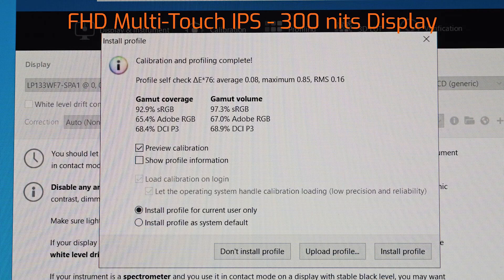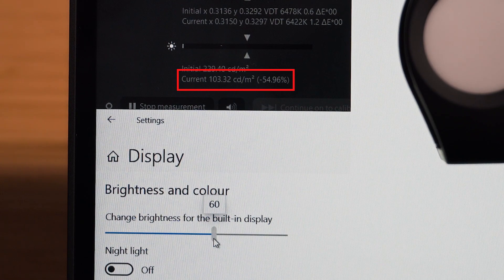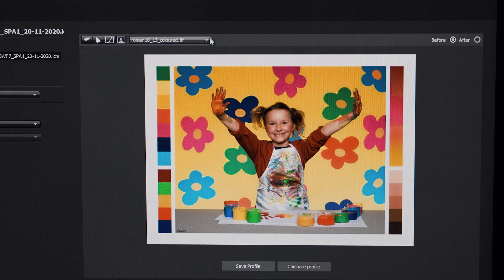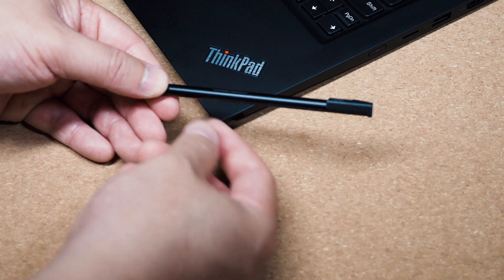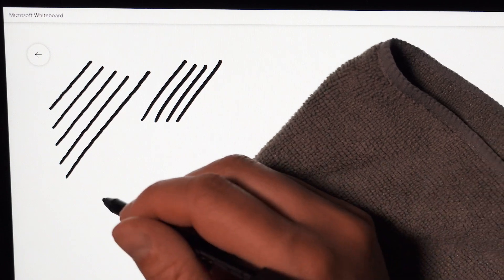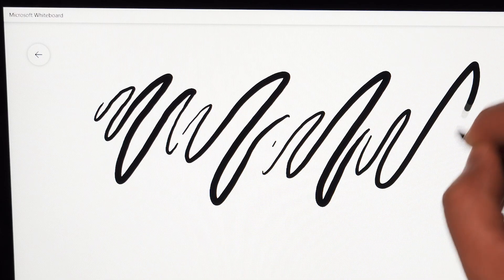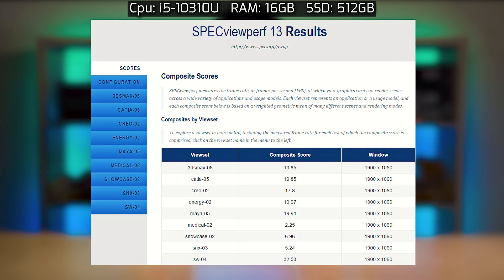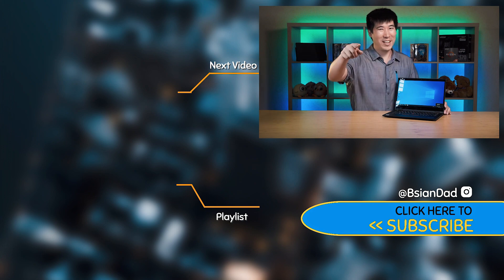Lenovo Think Pad X13 Yoga In-Depth Review - Part 2 with Line Jitter Test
Lenovo X13 Yoga Gen 1 is a 13" Ultra-lightweight 2-in-1 convertible laptop to tablet. Excellent business convertible, it has a built-in digital pen that allows you to be able to draw or scribe on the fly when you need to. This is the 2020 model of this Lenovo ThinkPad X series Yoga.

0:00 Display Color Gamut Coverage
0:27 Screen Brightness
2:04 Screen Color Calibration
3:38 Lenovo Pen Pro
4:40 Lenovo Pen Software
5:15 Line Jitter Test
6:49 Pen Test
7:57 Benchmarks
8:41 Final Thoughts